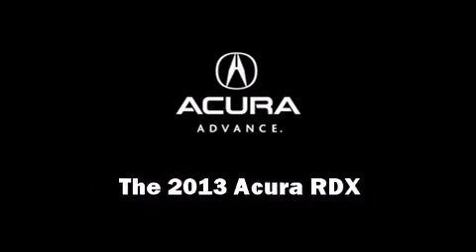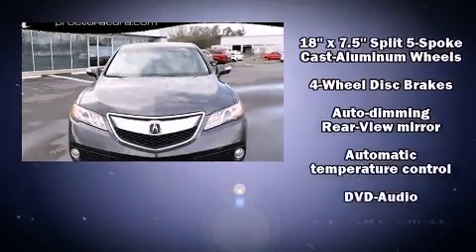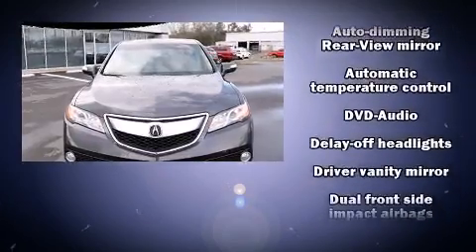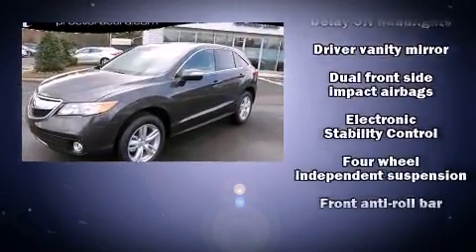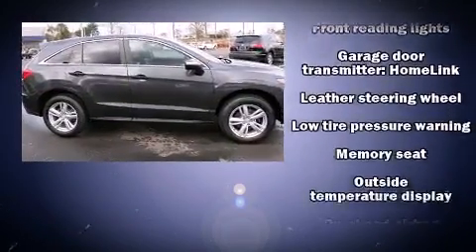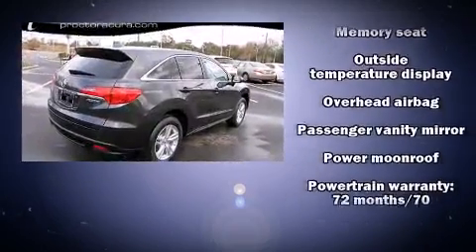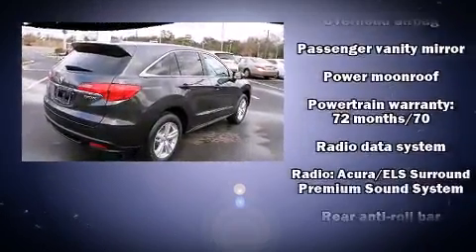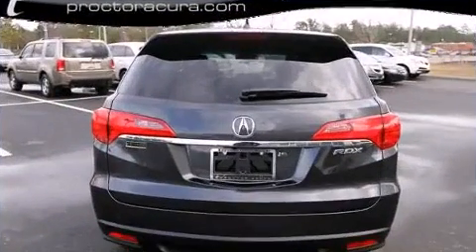2013 Acura RDX with Technology Package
Proctor Acura
3523 W. Tennessee St.

Treat yourself to a test drive in the 2013 Acura RDX. Smooth gearshifts are achieved thanks to the refined 6 cylinder engine, providing a spirited, yet composed ride and drive. For drivers who enjoy the natural environment, a power moon roof allows an infusion of fresh air. Brake assist technology provides extra pressure when applying the brakes. You will have a pleasant shopping experience that is fun, informative, and never high pressured. Stop by our dealership or give us a call for more information.